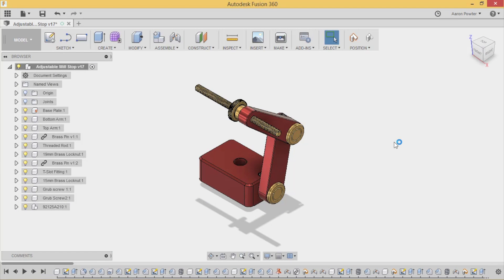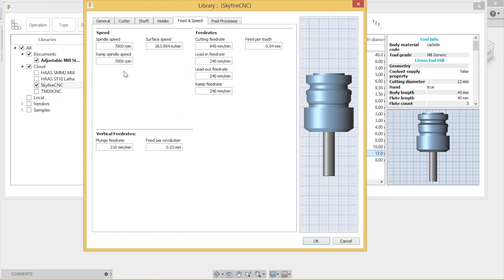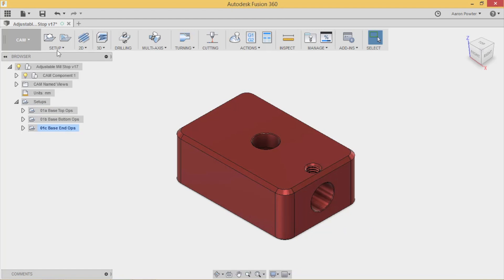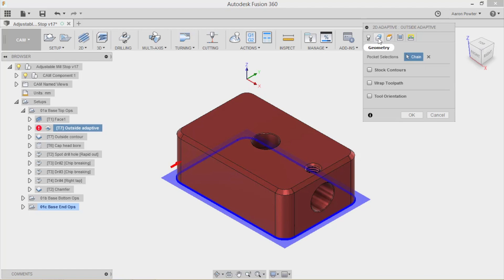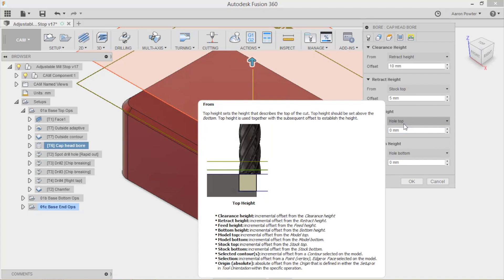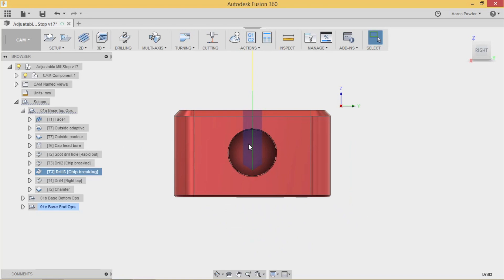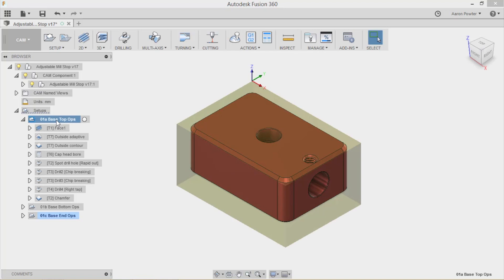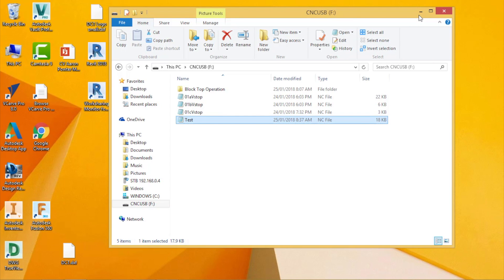Mill Vise Stop Pt.1 - Applying Fusion 360 tool paths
This video will demonstrate how to use Fusion 360 CAM software to apply tool paths to a model for CNC machining.  The model shown and being CNC machined is a vice stop for a milling machine.  I would like to thank Micheal Connor woodwork for sharing and allowing me to use his design files.